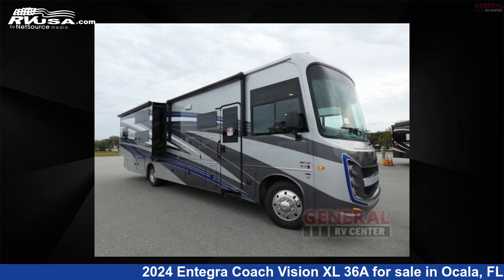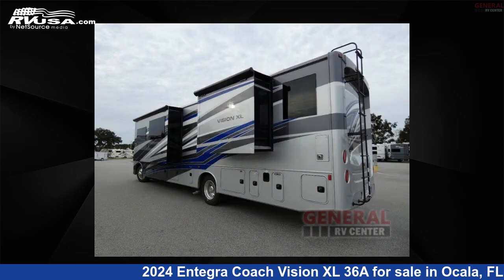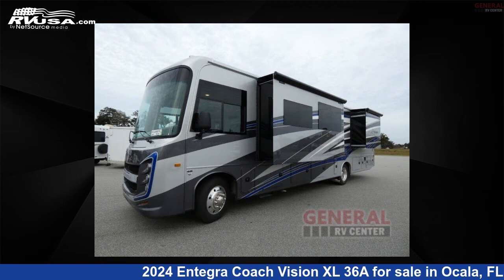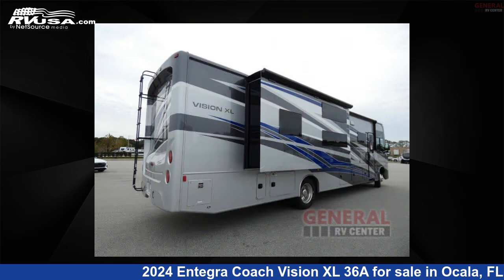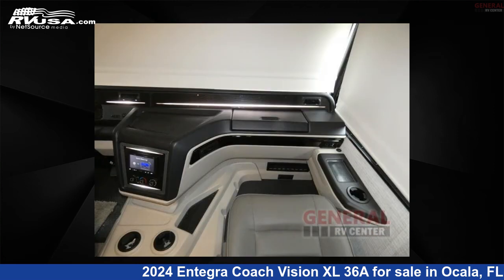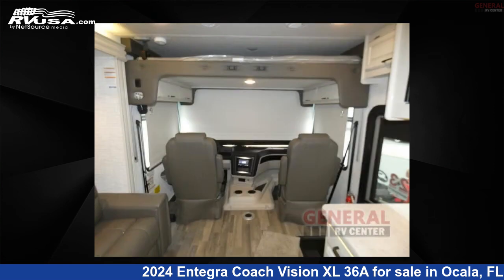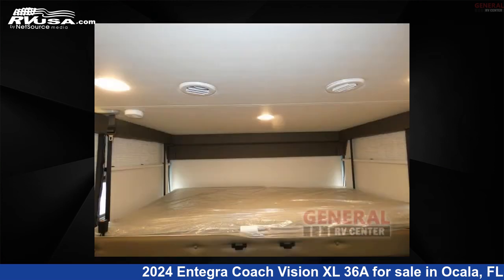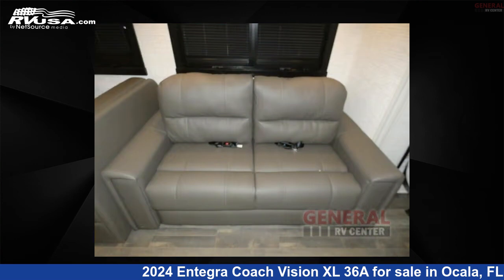Unbelievable 2024 Entegra Coach Vision XL Class A RV For Sale in Ocala, FL | RVUSA.com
This 2024 Entegra Coach Vision XL 36A is a Class A RV. It is located in Ocala, FL 34473 and is offered for sale by General RV Center. This New Entegra Coach Is 38' 0" in length and features sleeps 7, Slideout, and 72 gal fresh water capacity. The floorplan layout of this Class A features Bunkhouse, Outdoor Entertainment, Rear Bath, Two Full Baths. This 2024 Entegra Coach Vision XL 36A is built on a Ford F53 chassis.